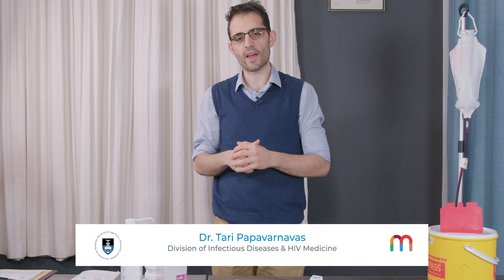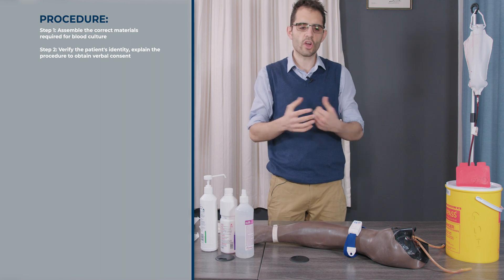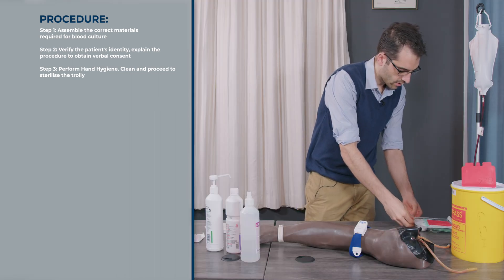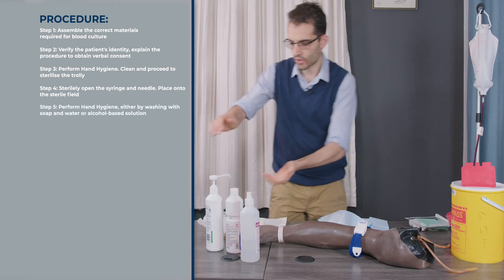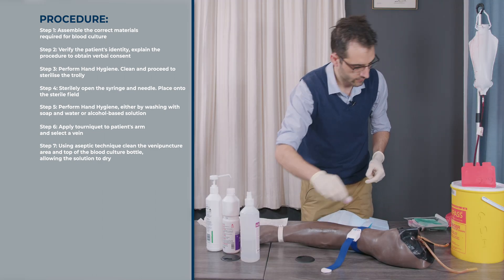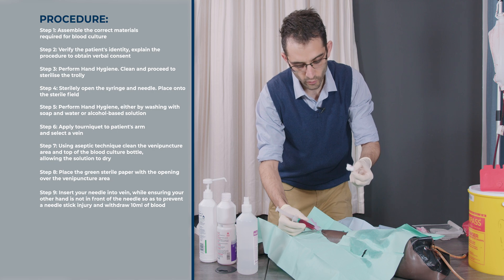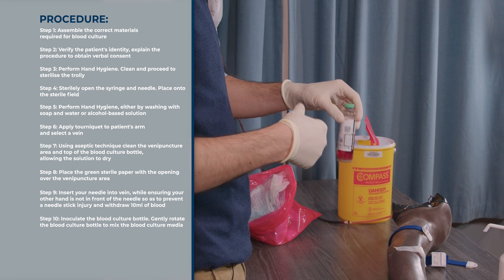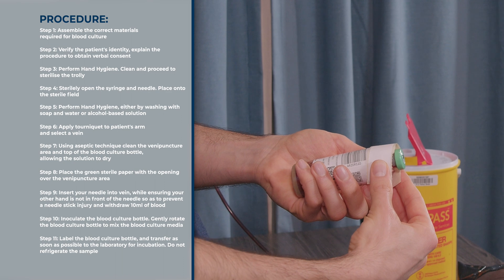How to Perform a Blood Culture in a Sterile Manner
Video providing a step-by-step guide to correct procedure for taking a blood culture.